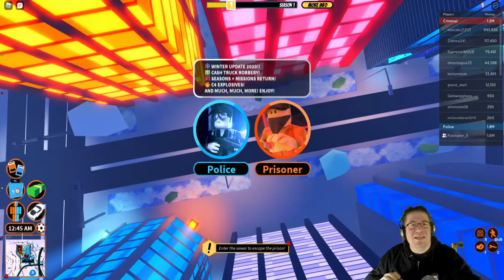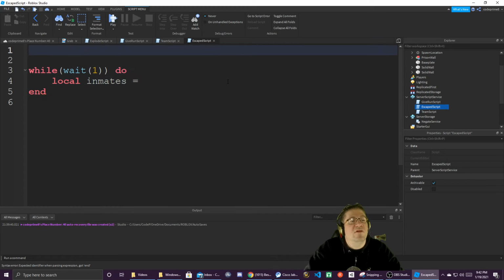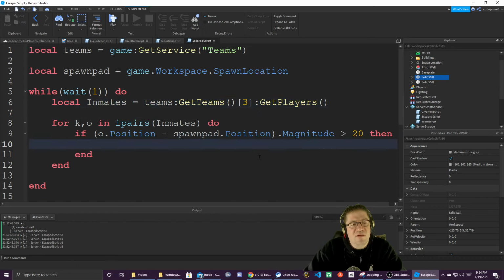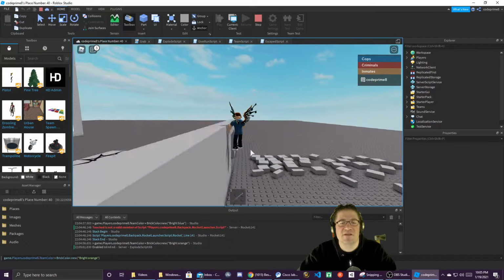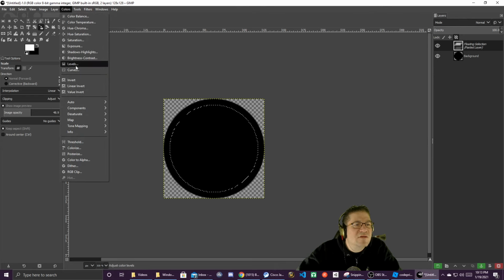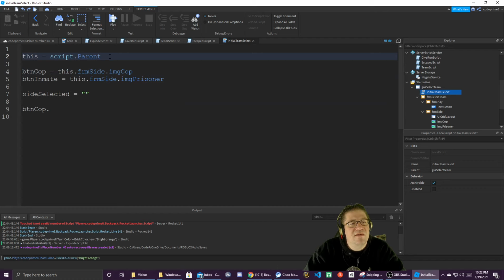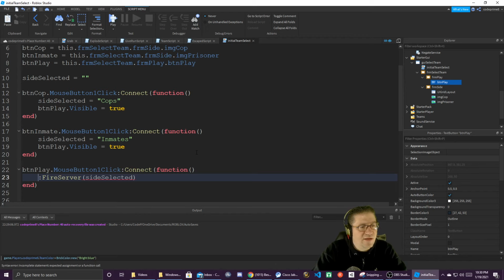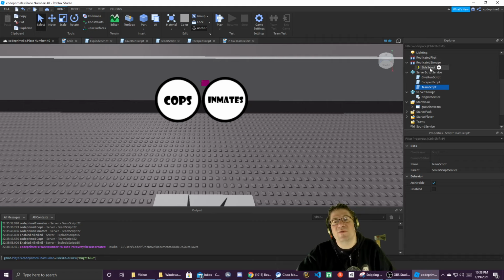LMAG - HDTDT - Jailbreak - How To Make Team, and Team Select GUI (and more)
In this episode of Roblox Studio, Lets Make A Game (LMAG), How Did They Do That (HDTDT), Jailbreak. (whew... that a big title) I show how to create teams for your games, how to name them, and how to add users to each team using scripts and the Teams game service. Once we have the teams down, we modified our Proximity script to only allow Inmates to explode the wall. With these scripts in place we were able to program a GUI that will allow us to select which team to be on when we first arrive into the game. Love you all!!!